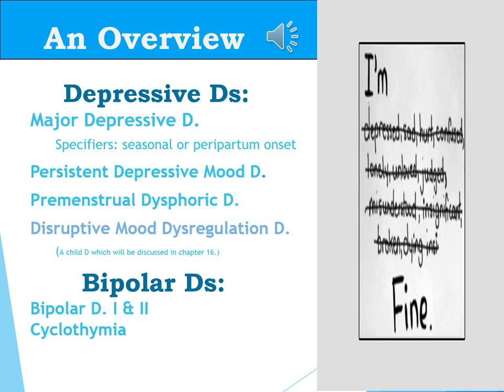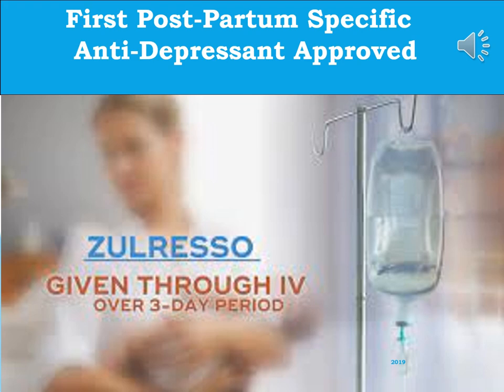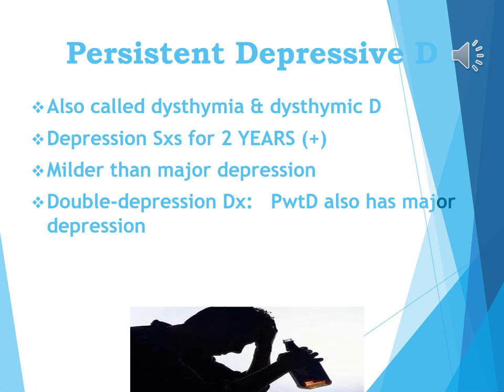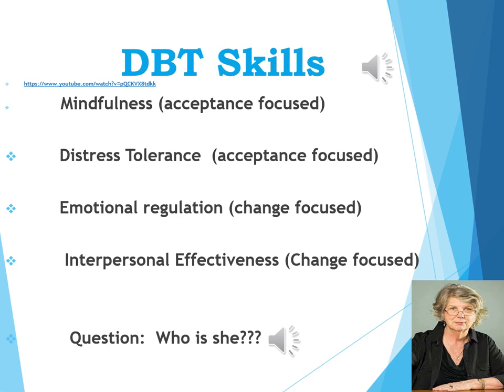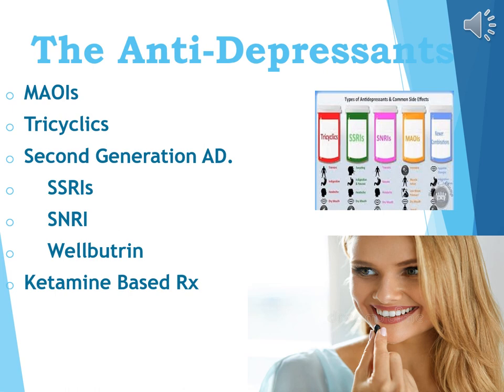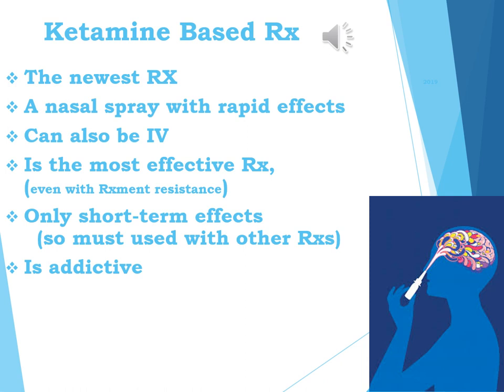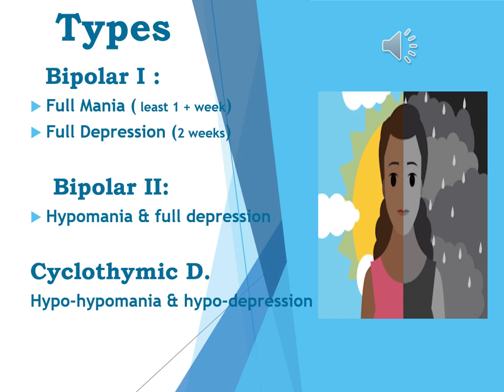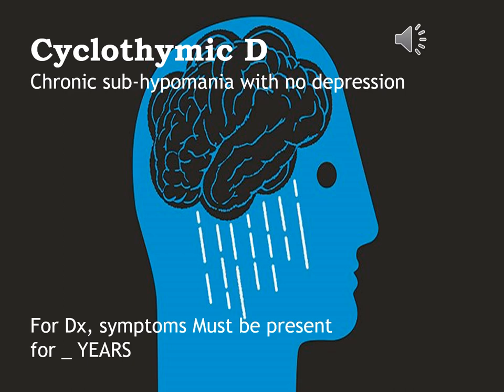YouTube Version, CHAPTER 7 Depressive & Bipolar Ds